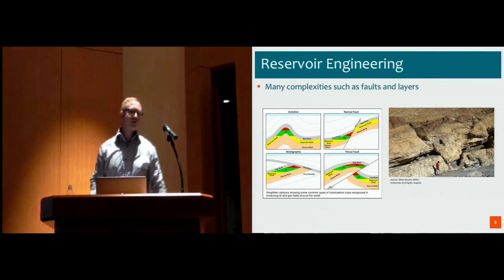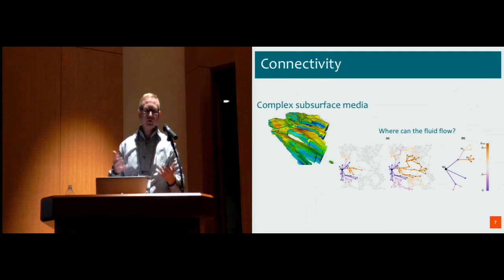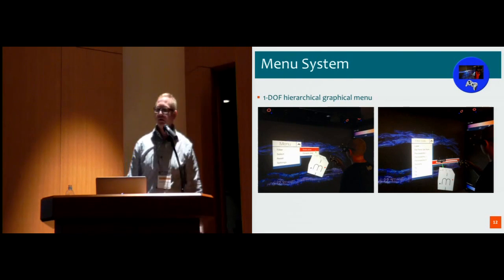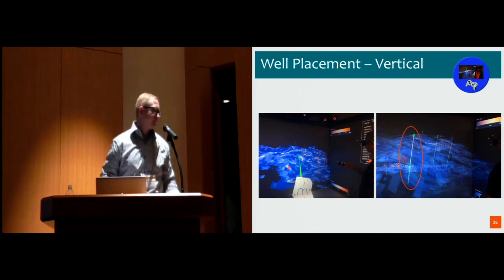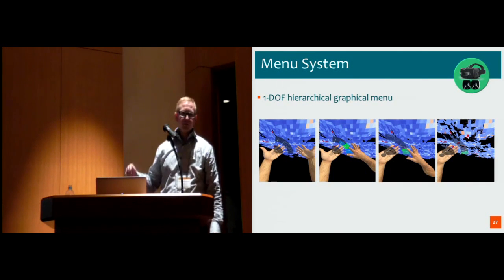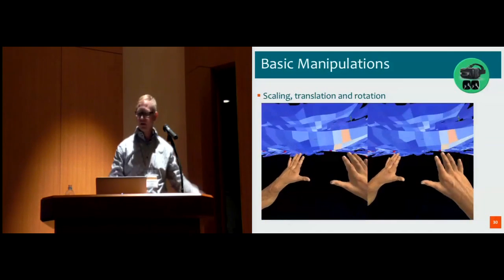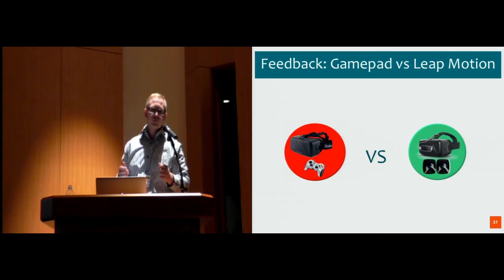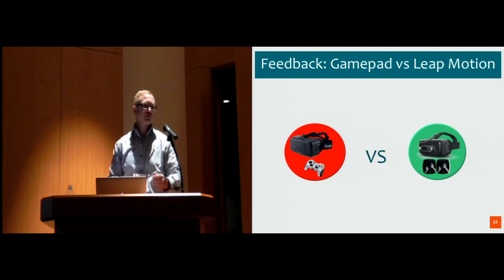Exploring Immersive Interfaces for Well Placement Optimization in Reservoir Models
Roberta C. Ramos Mota, Stephen Cartwright, Ehud Sharlin, Hamidreza Hamdi, Mario Costa Sousa, Zhangxin Chen

Session: Applications & Technology

Abstract
As the oil and gas industry's ultimate goal is to uncover efficient and economic ways to produce oil and gas, well optimization studies are crucially important for reservoir engineers. Although this task has a major impact on reservoir productivity, it has been challenging for reservoir engineers to perform since it involves time-consuming flow simulations to search a large solution space for an optimal well plan. Our work aims to provide engineers a) an analytical method to perform static connectivity analysis as a proxy for flow simulation, b) an application to support well optimization using our method and c) an immersive experience that benefits engineers and supports their needs and preferences when performing the design and assessment of well trajectories. For the latter purpose, we explore our tool with three immersive environments: a CAVE with a tracked gamepad; a HMD with a tracked gamepad; and a HMD with a Leap Motion controller. This paper describes our application and its techniques in each of the different immersive environments. This paper also describes our findings from an exploratory evaluation conducted with six reservoir engineers, which provided insight into our application, and allowed us to discuss the potential benefits of immersion for the oil and gas domain.

Recorded at the ACM Symposium on Spatial User Interaction in Tokyo, Japan, October 15-16, 2016